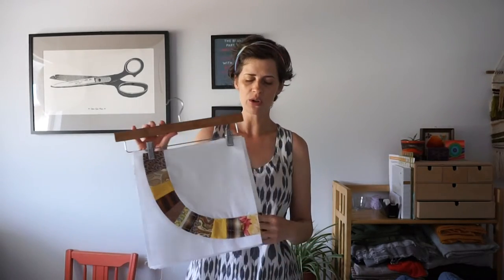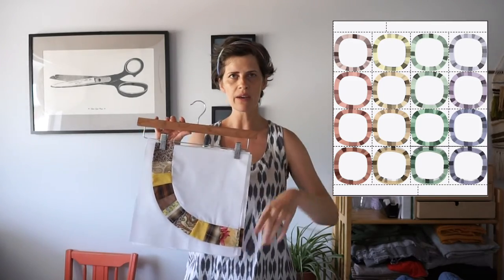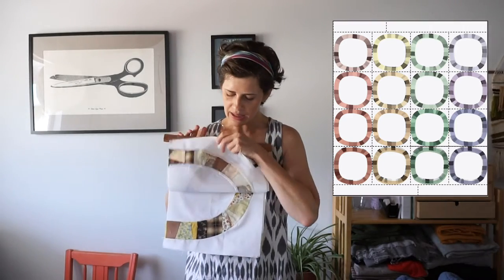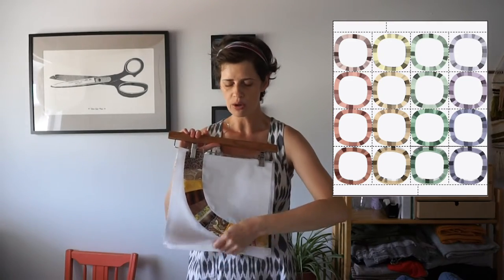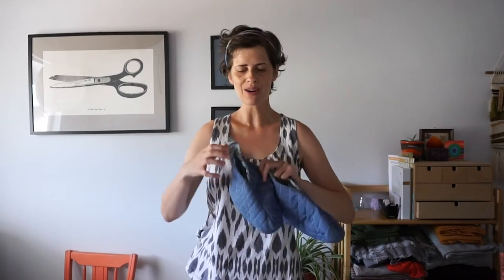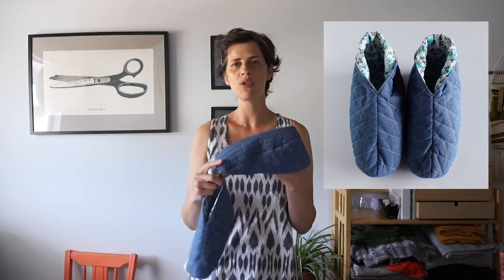July 2020 sewing vlog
Hello sew-friends! In this video, I’m share all the things I’ve been making in July 2020, recapping the blog posts and videos I made this and few behind-the-scenes happenings at Sew DIY.
JULY HAPPENINGS
JULY MAKES
NEWSLETTER
SOCIAL
VIDEO EQUIPMENT
Sony a6000 camera